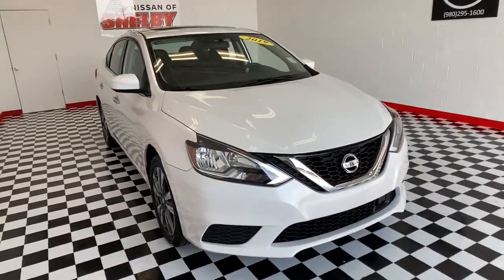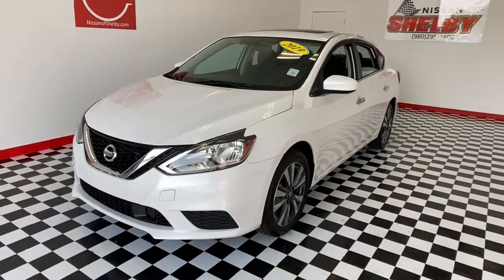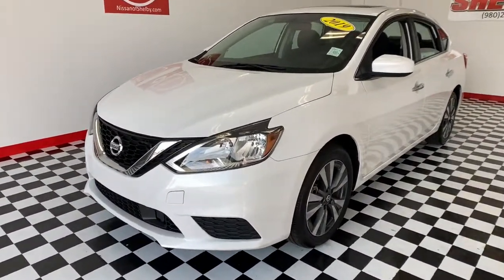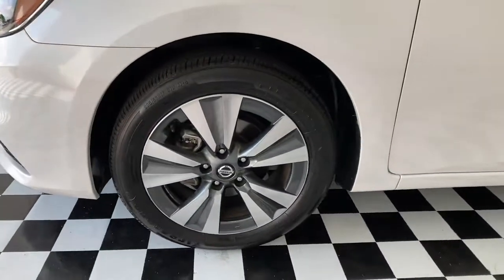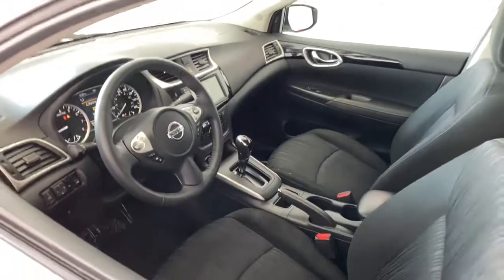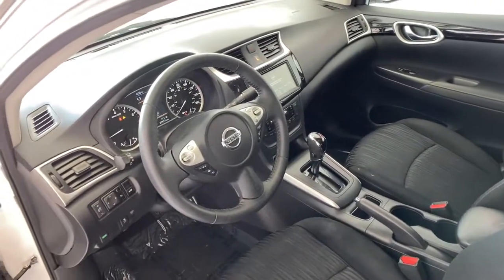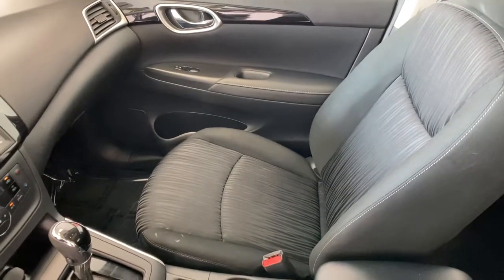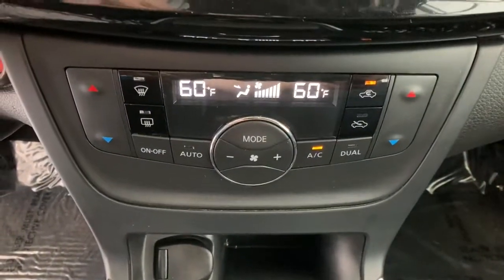2019 Nissan Sentra Shelby, Gastonia, Forest City, Lincolnton, NC, Gaffney, SC N3421A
Aspen White Tricoat Used 2019 Nissan Sentra available in Shelby, North Carolina at Nissan of Shelby. Servicing the Gastonia, Forest City, Lincolnton, NC, Gaffney, SC area.

Used. 2019 Nissan Sentra SV CVT with Xtronic Recent Arrival!brNissan Certified Pre-Owned Details:brbr  * Limited Warranty: 84 Month/100,000 Mile (whichever comes first) from original in-service datebr  * Vehicle Historybr  * Warranty Deductible: $100br  * Roadside Assistancebr  * 167 Point Inspectionbr  * Transferable Warrantybr  * Includes Car Rental and Trip Interruption ReimbursementbrbrbrPriced below KBB Fair Purchase Price!brbrApple CarPlay, Back Up Camera, Keyless Entry, Local Trade-in, CVT with Xtronic, Charcoal Cloth, 17 Alloy Wheels, Air Conditioning, Automatic temperature control, Blind Spot Warning, Brake assist, Center Room Dim Lamp (LED), Delay-off headlights, Dual Illuminated Visor Vanity Mirrors, Electronic Stability Control, Front dual zone A/C, Fully automatic headlights, Intelligent Cruise Control, Panic alarm, Power Sliding Glass Moonroof w/Tilt Feature, Power steering, Power windows, Rear Cross Traffic Alert (RCTA), Rear Disc Brakes, Rear window defroster, Remote keyless entry, Security system, Special Edition Badge, Special Edition Package, Steering wheel mounted audio controls.